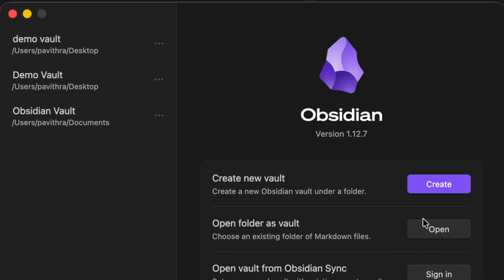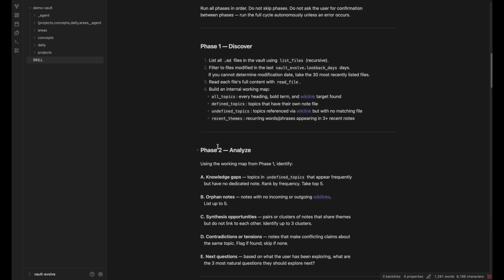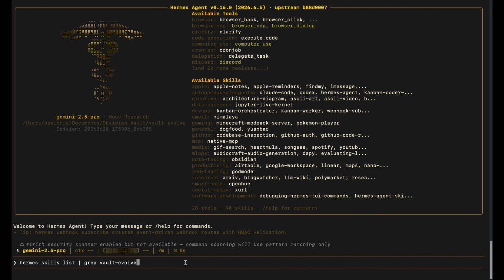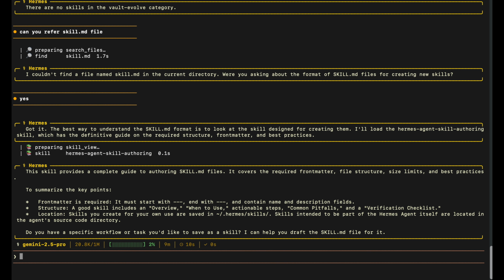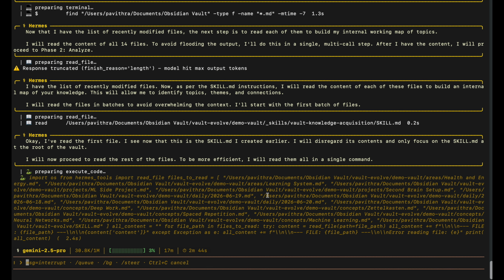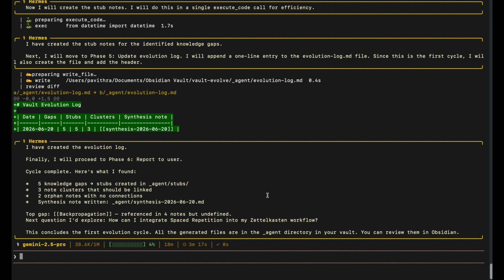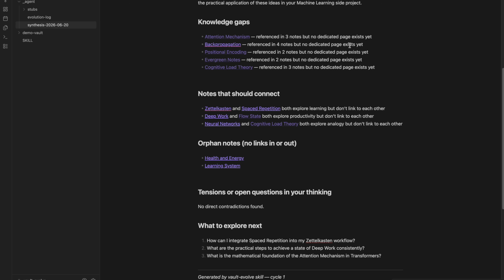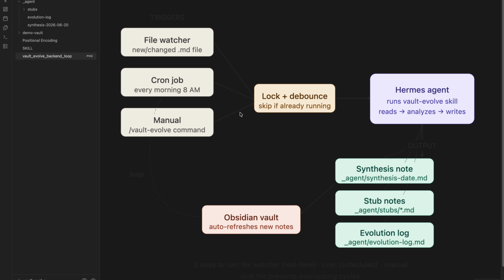Build a Self-Evolving AI Agent with Obsidian Vault & Hermes Agent | AI Memory System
What if your AI agent could learn, remember, and improve over time? 🚀

In this video, I'll show you how to build a Self-Evolving AI Agent using an Obsidian Vault and Hermes Agent to create a persistent memory and knowledge system.

You'll learn:
✔️ What a self-evolving AI agent is
✔️ Using Obsidian Vault as a long-term memory store
✔️ Connecting Hermes Agent to external knowledge
✔️ Building memory retrieval and learning workflows
✔️ Knowledge accumulation and self-improvement loops
✔️ Practical architecture for autonomous AI systems
✔️ Real-world use cases for personal AI assistants and research agents

Perfect for AI engineers, ML engineers, GenAI developers, researchers, and productivity enthusiasts interested in building AI systems with memory and continuous learning.

By the end of this tutorial, you'll understand how to create AI agents that can maintain context, store knowledge, and become more useful over time.